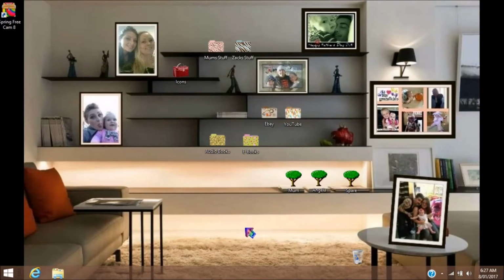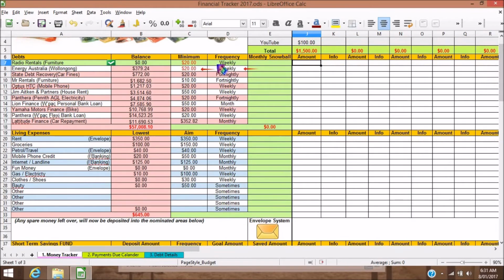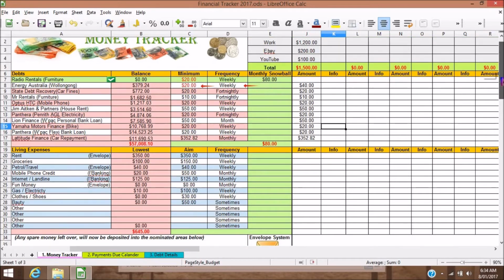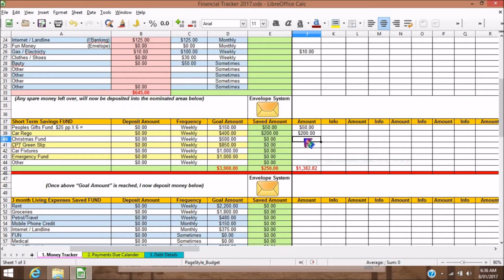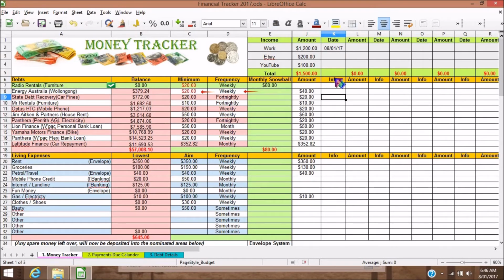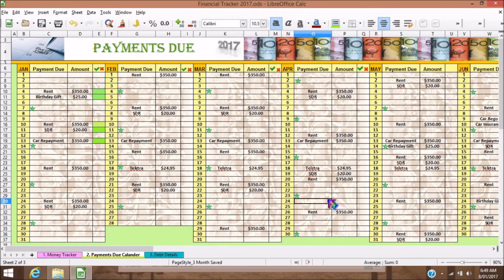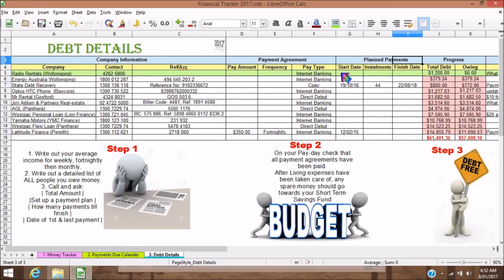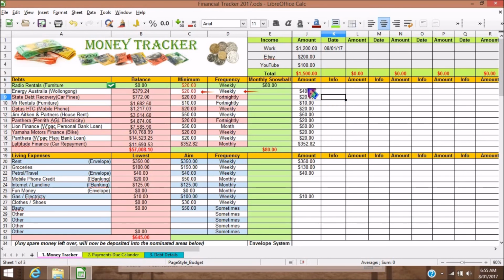HOW I MANAGE MONEY ON A BUDGET $$$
Pay-day has arrived and it's time to workout where my money goes and budget every dollar, come watch how I manage my finances on my new spreadsheet creation, getting out of debt made easy.